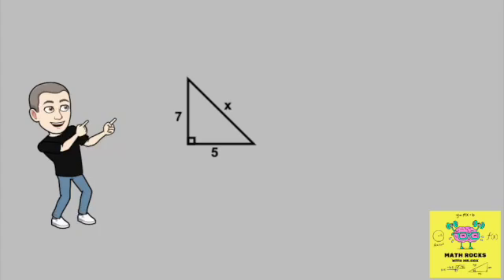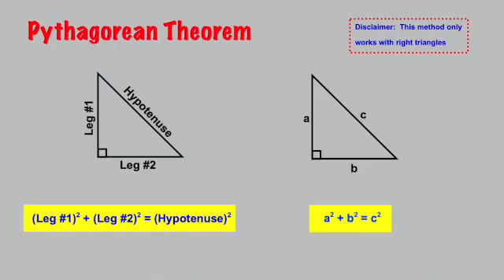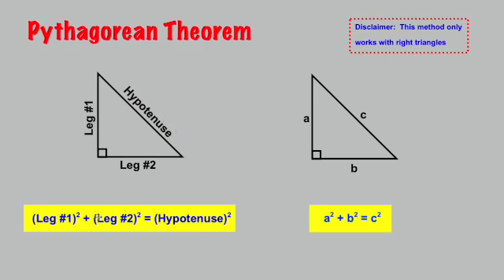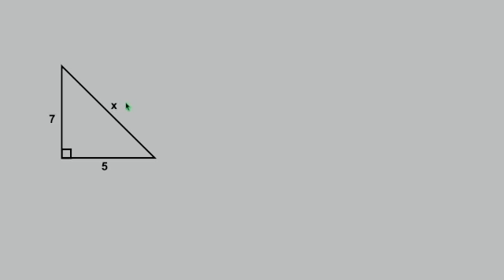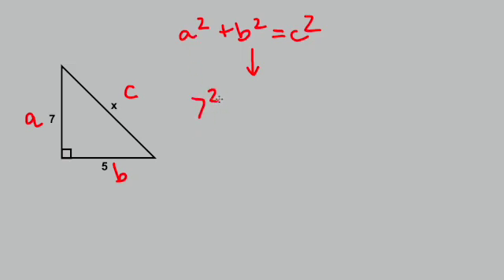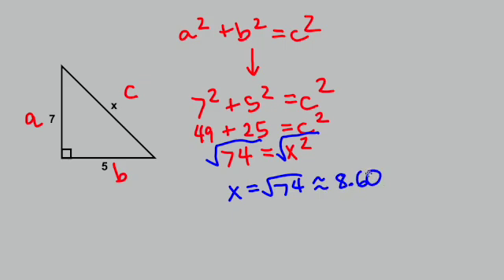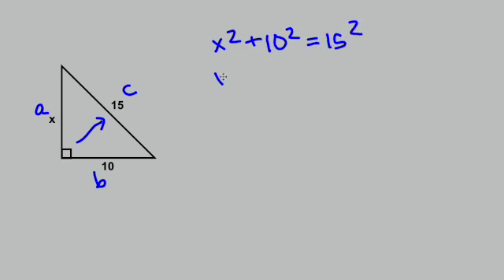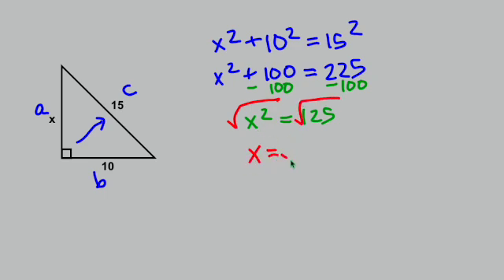Pythagorean Theorem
Master the Pythagorean Theorem with my step-by-step guide to solving for missing sides in right triangles!  This video provides clear explanations, practical examples, and essential tips to confidently use the Pythagorean Theorem.

0:00  Introduction
0:34  What is the Pythagorean Theorem?
1:47  Find the hypotenuse
3:28  Find a leg